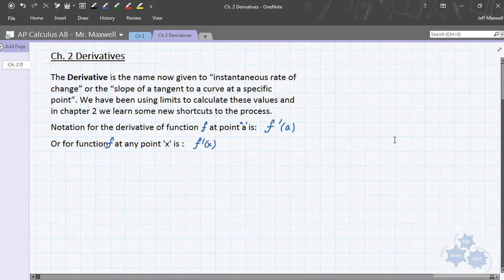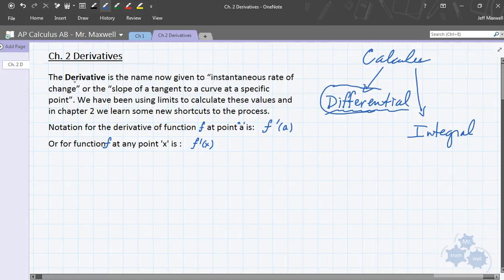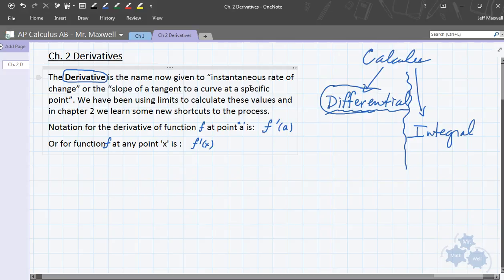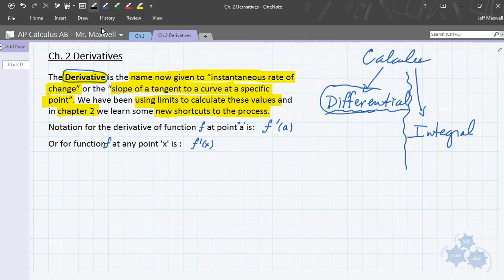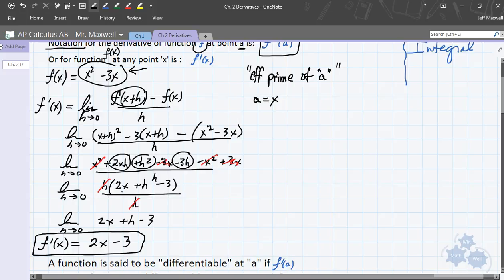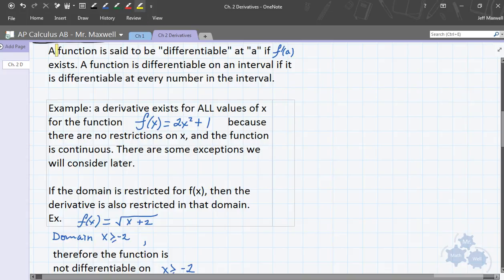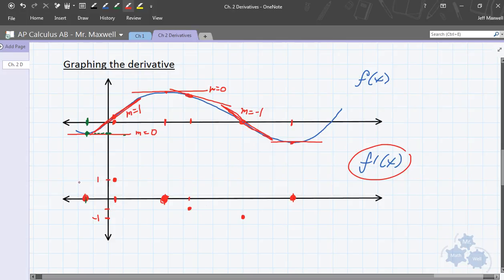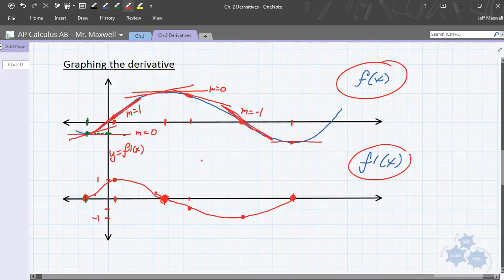Calculus 30 2.1 Intro to Derivatives